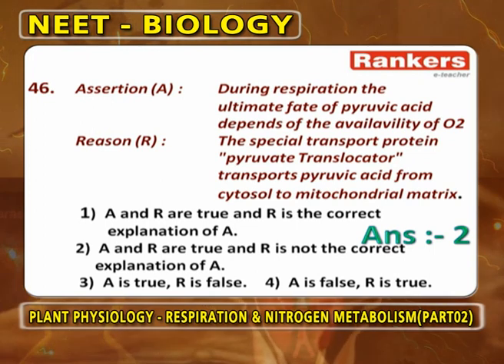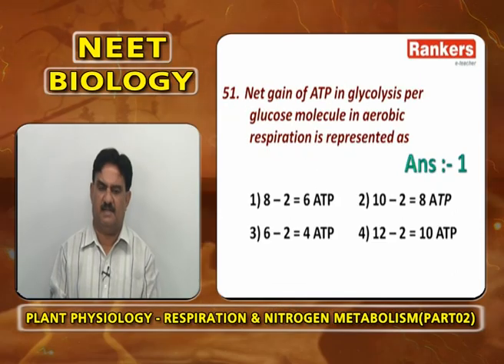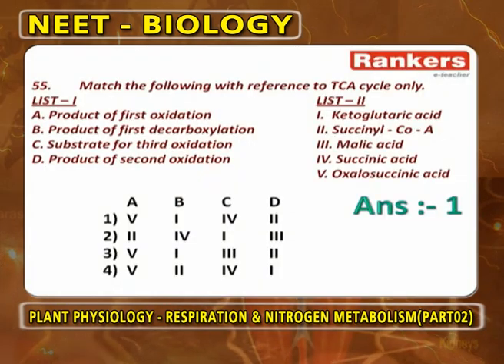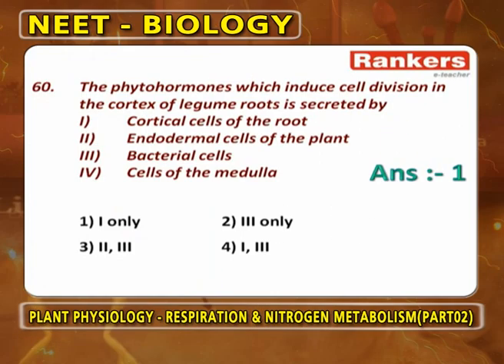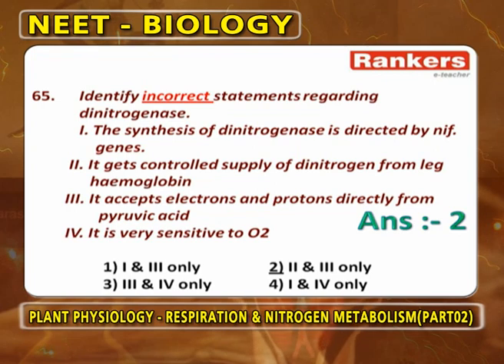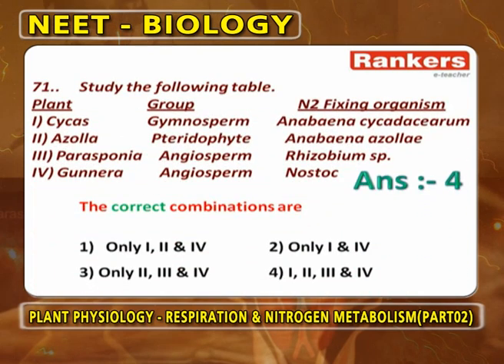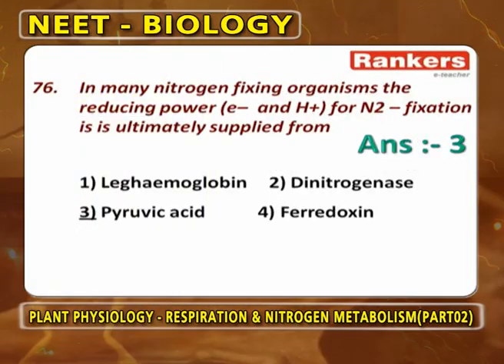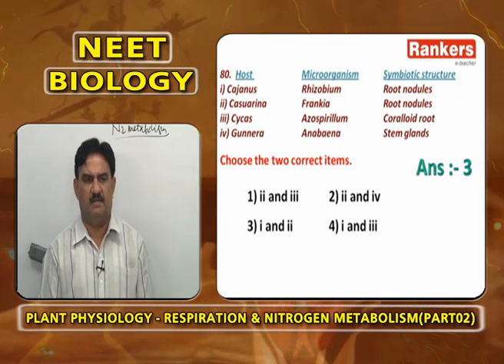Plant Physiology Respiration & Nitrogen Metabolisam Part 02 | Biology | NEET | EAMCET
This lecture video deals primarily with  Plant Physiology Respiration & Nitrogen Metabolisam .